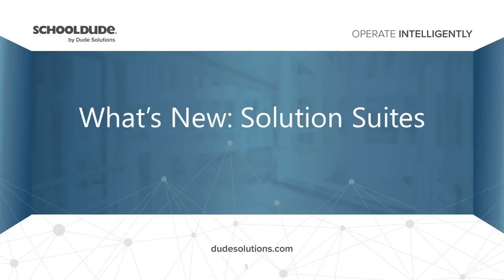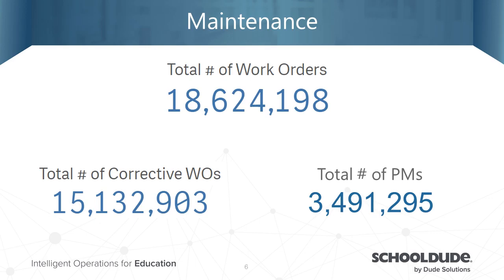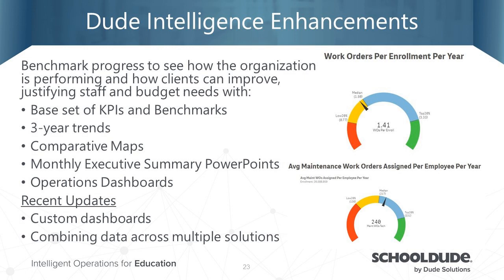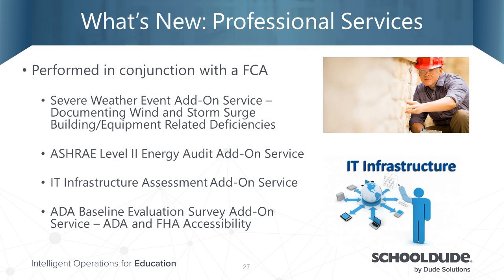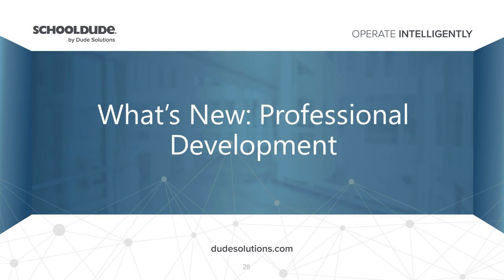SchoolDude 2017 Year in Review Webinar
What have all of you accomplished with the help of SchoolDude in 2017 and where are we headed for 2018? Find out the important data and trends by listening to this webinar recording.